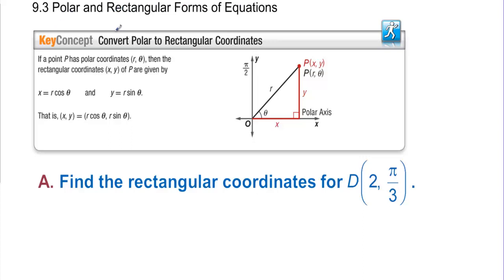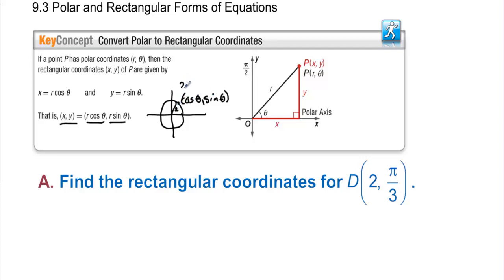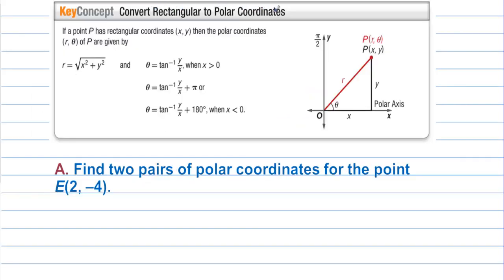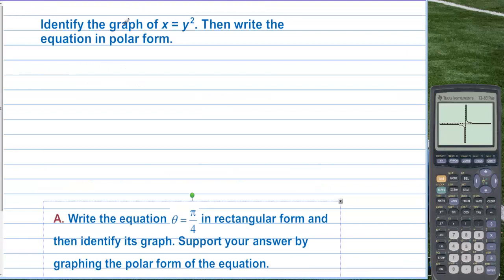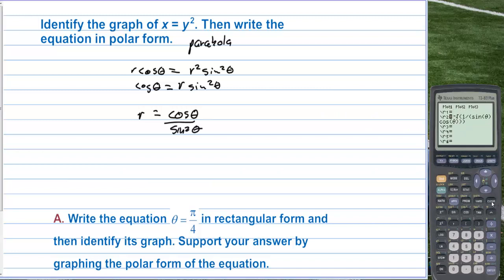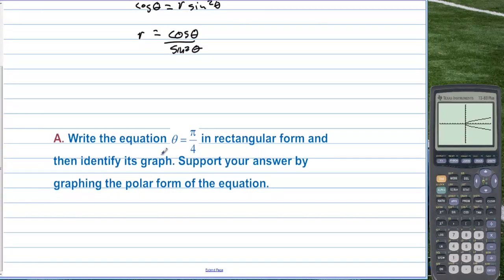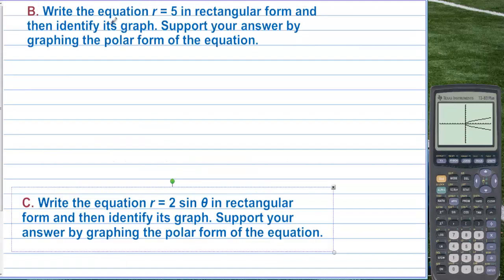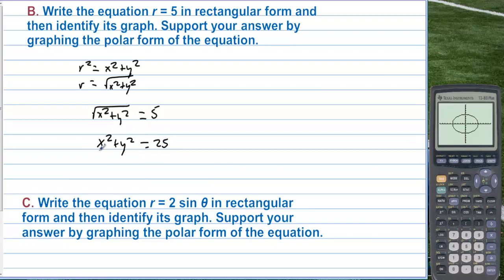Honors Precalculus Section 9.3 Polar and Rectangular Forms of Equations